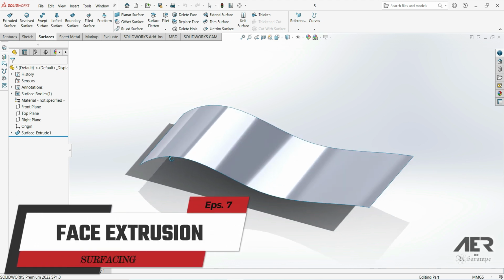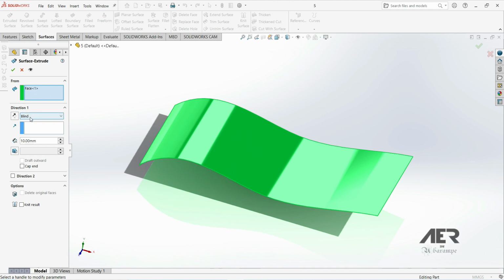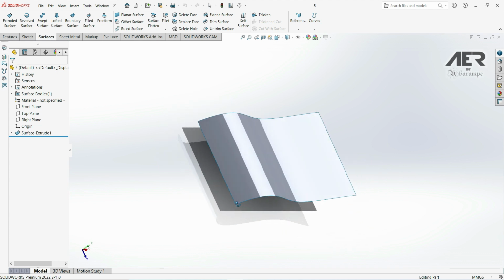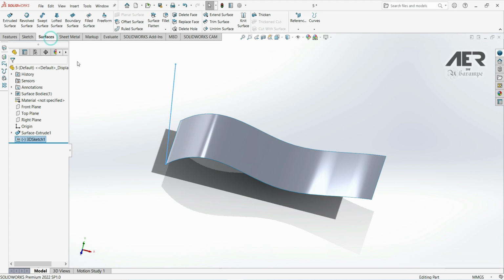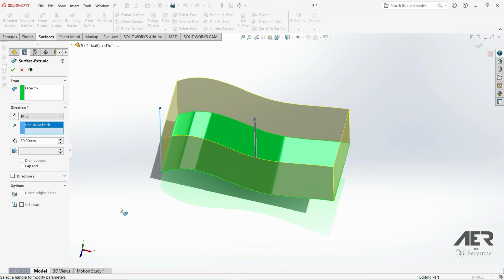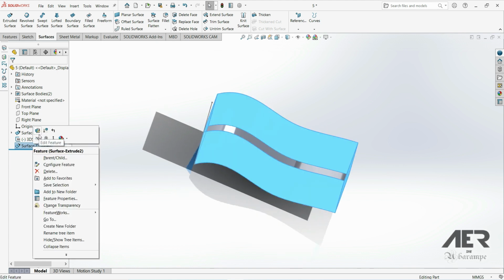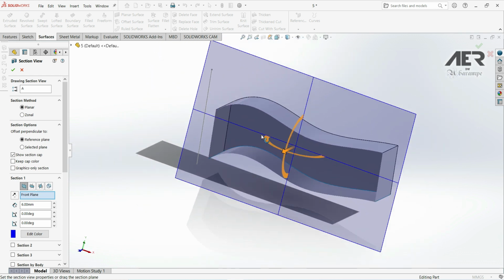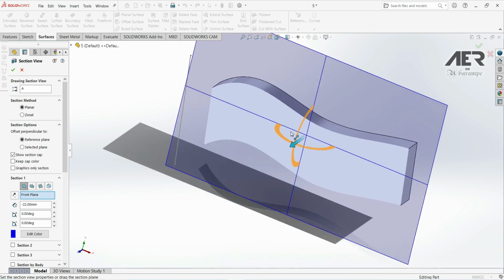Face Extrusion | Surfacing | Solidworks Tutorial | Stage #07 Eng - AER Int.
This series is an introduction to starting to learn Solidworks software by getting to know Solidworks. At this stage, we will learn about Face Extrusion in Solidworks Surfacing.

1. Learn the tools needed for sketching such as Spline creation and 3D Curve creation before using the surface tool.

Please understand for all the shortcomings, I hope you can enjoy it with soothing but uplifting music. Thanks to byScorez, nephew. and of course to Solidworks & YouTube.